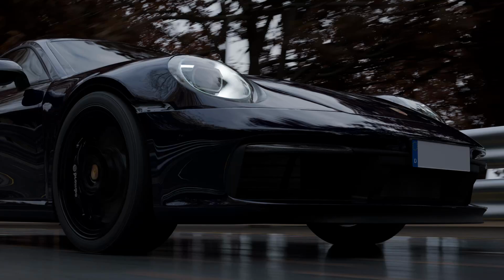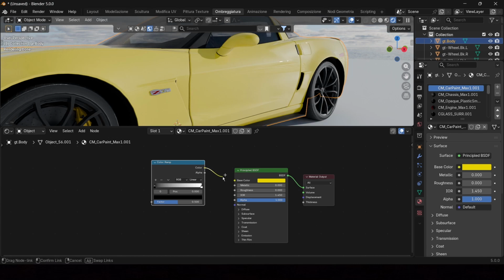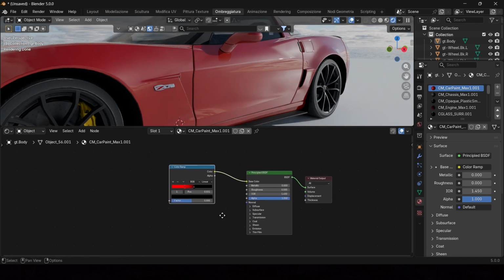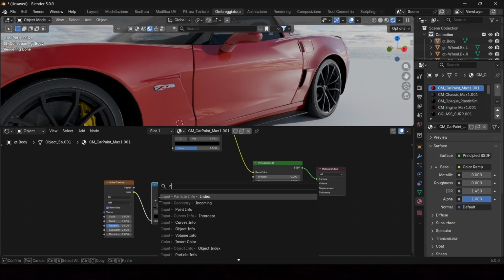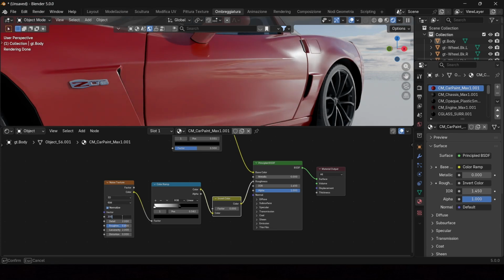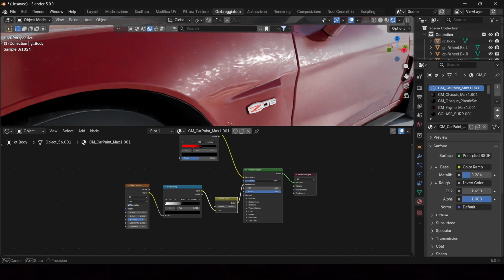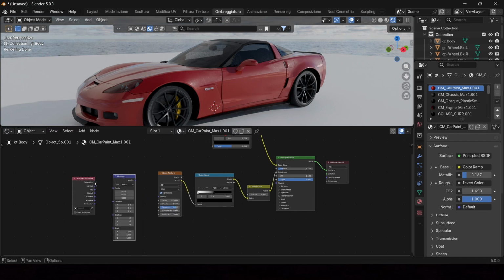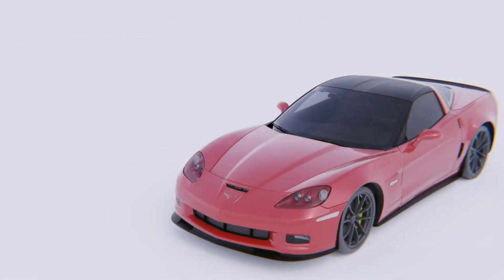How to Make Realistic Car Paint in Blender 5.0 -Tutorial 2026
In this tutorial, I'll show you the easiest and most free way to create realistic car paint in Blender 5.0. You can, of course, do this in other versions of Blender as well.